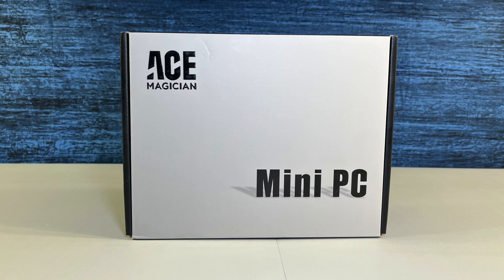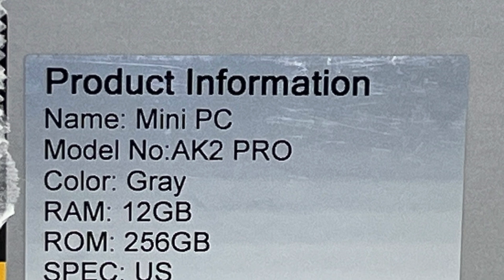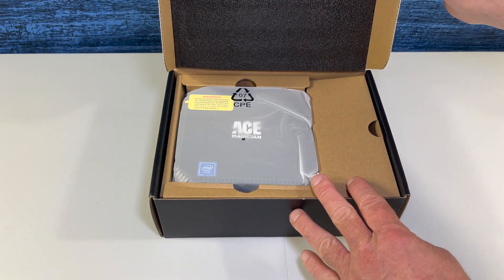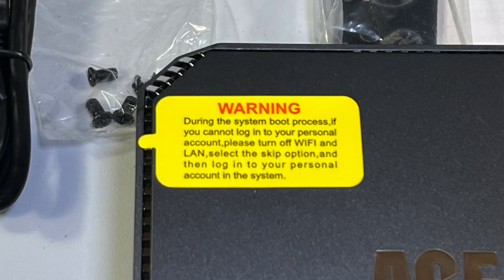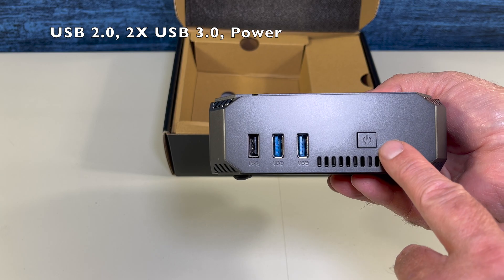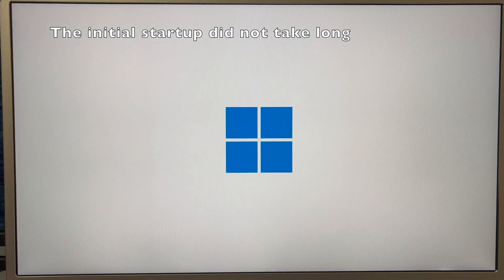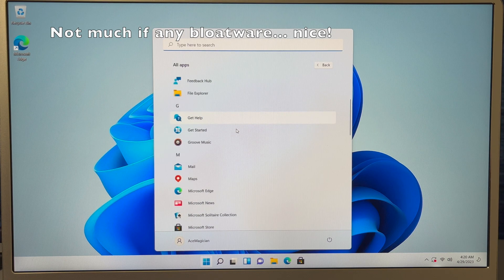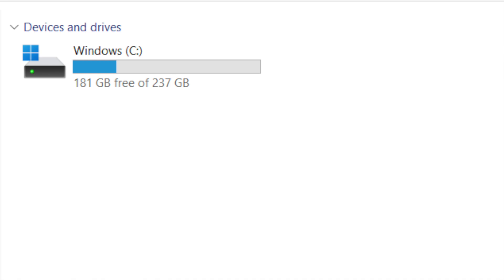The ACE MAGICIAN AK2 PRO Mini PC with WINDOWS 11 PRO - Unboxing and Review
Unboxing the ACE MAGICIAN AK2 Mini PC, is a reasonably priced MINI PC with Windows 11 PRO that will catch your attention!